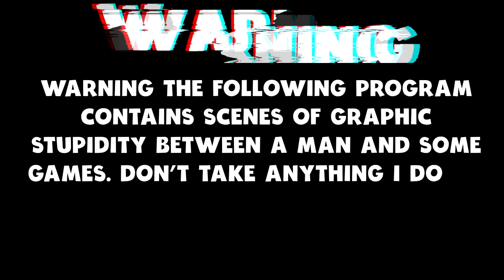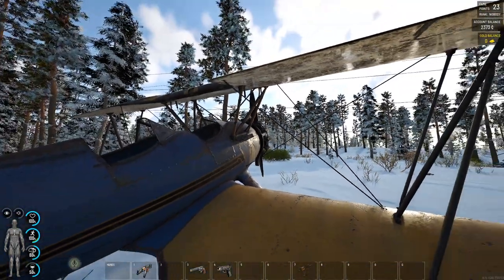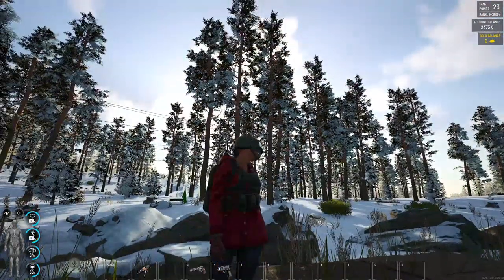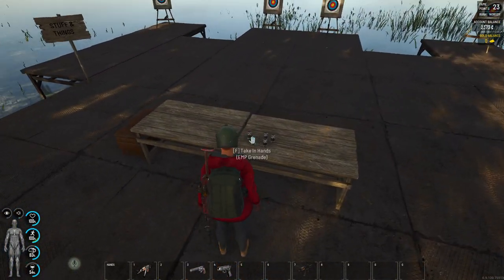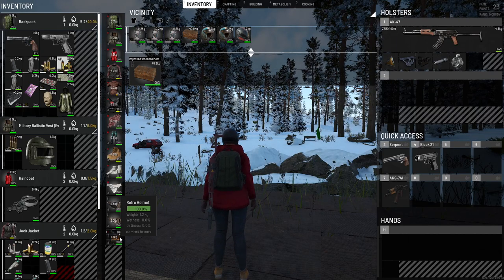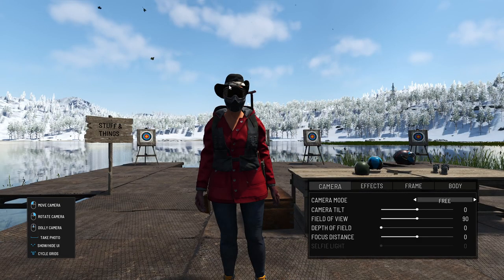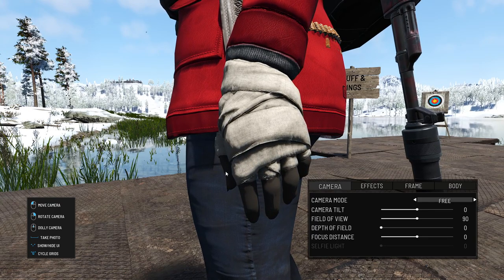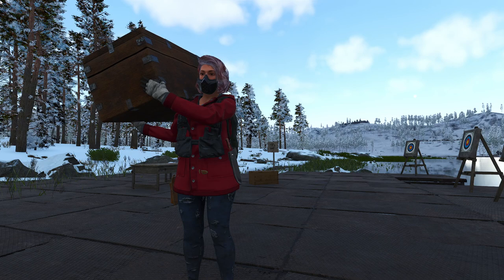New SCUM Update Brings Back Most Requested Item - EMP Grenades, Knife Sheath & More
Today I am back in the Scum.

Video Content
0:00  Intro
0:17  Duster Plane
01:18  EMP Grenades
03:02  Head Gear Changes
04:14  New Vest And Knife Sheath, Rag Gloves
05:33  Thank You For Watching